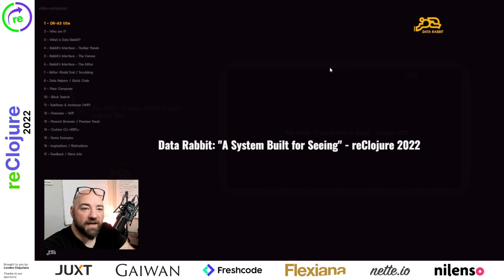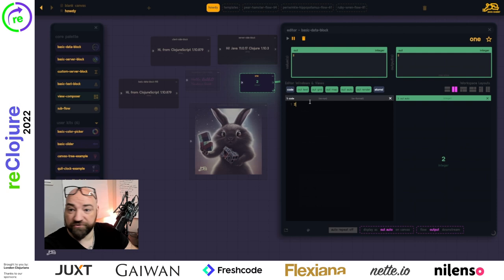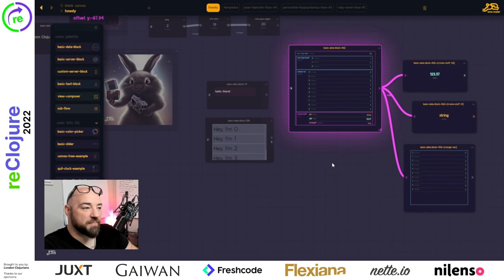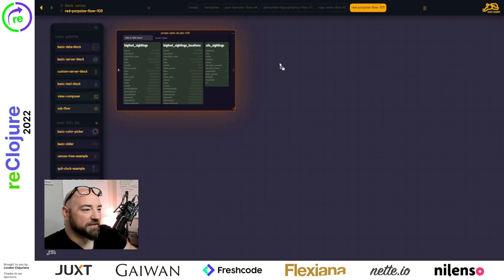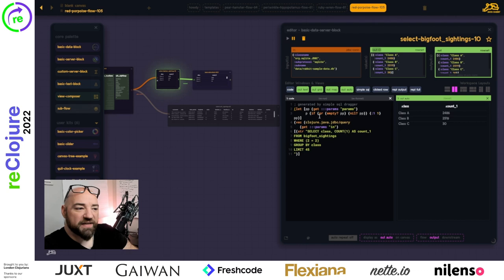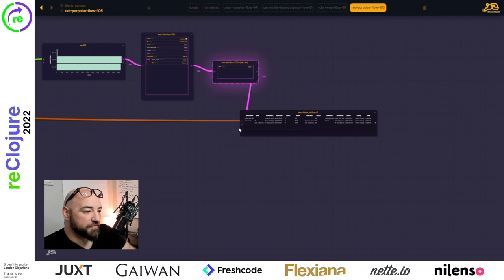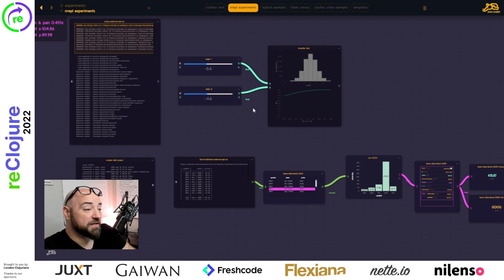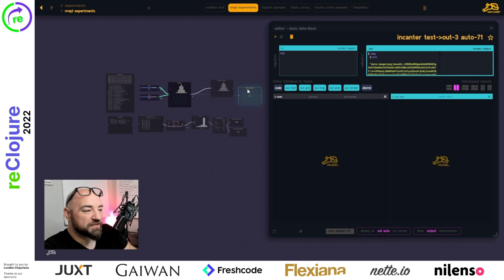Through the looking glass w Data Rabbit: "A System built for Seeing" (by Ryan Robitaille)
In a world full of notebooks and REPLs - why can't "thinking in Clojure" be more akin to a data-aware whiteboard? A free-form place for ideas, iterations, and ultimately the beautiful composition of those ideas into an application / dashboard / digital artwork... Why not break some rules and find out?

No matter if you are a beginner or a veteran, in order to understand our programs we need to *see* what is happening with them. Inputs, outputs, visualizations of both code and data - the less that is hidden from us, the more we might discover.

Over the years things like Hypercard, Smalltalk, Lighttable, Flow-based Programming, Bret Victor's work have all had some of that "creative, visual tool" DNA in common. How can we work some of these concepts into our own tooling - and what might that look like in a modern Clojure(script) environment?

Join me in exploring some of these ideas with Data Rabbit - and how visual environments and high-context interfaces can enhance learning, creativity, and (most importantly) understanding.